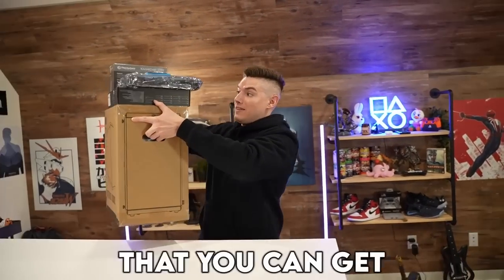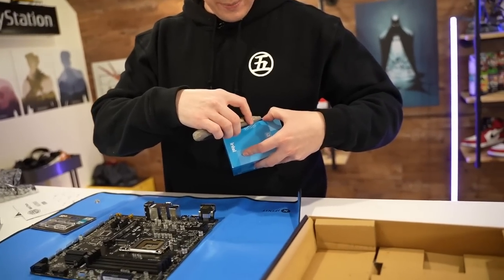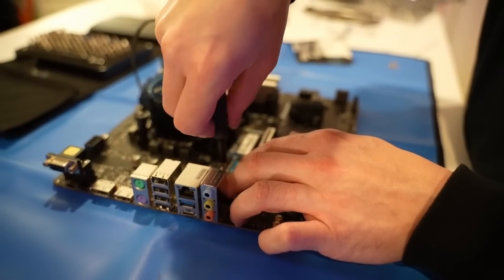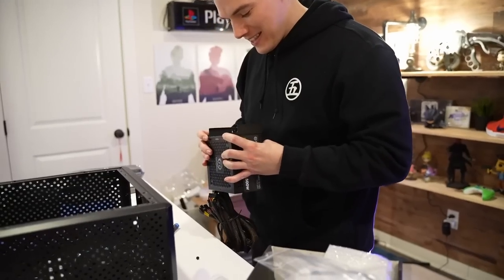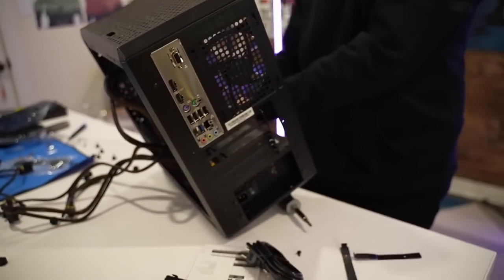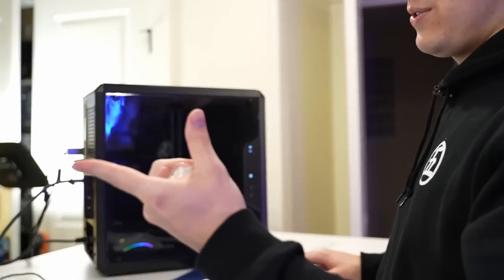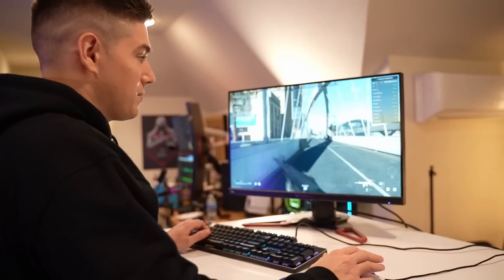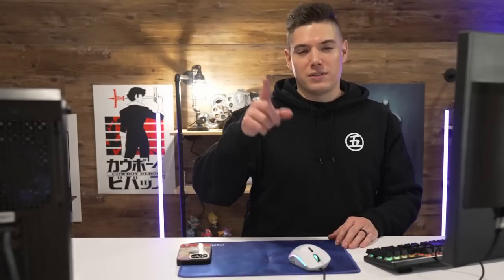$500 Budget Gaming PC You Can ACTUALLY Build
Today we build a $500 Budget Gaming PC that you can actually build for $500.

Purchases made through some store links may provide some compensation to Nano Tech.

- INTEL CORE I3-12100F DESKTOP
- Cooler Master MasterBox Q300L Tower
- MSI PRO B660M-P DDR4 ProSeries Motherboard
- TEAMGROUP T-Force Vulcan Z DDR4 DRAM 16GB
- Thermaltake PSU
- Silicon Power 512GB SSD